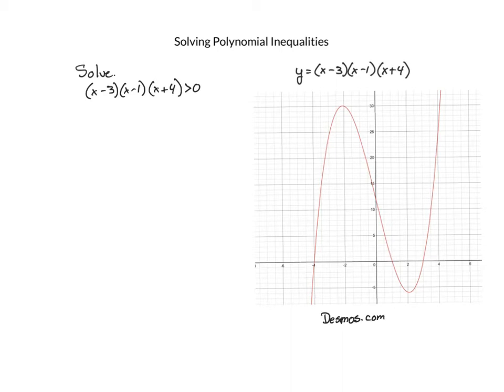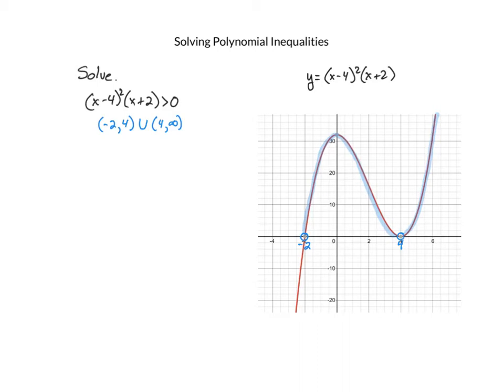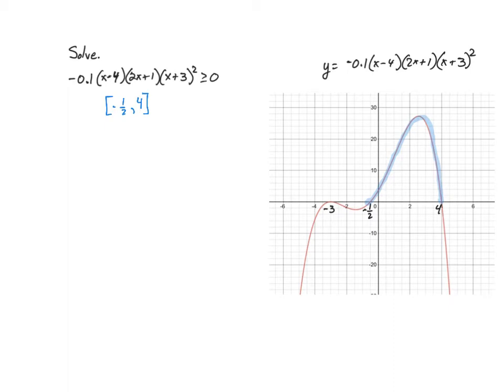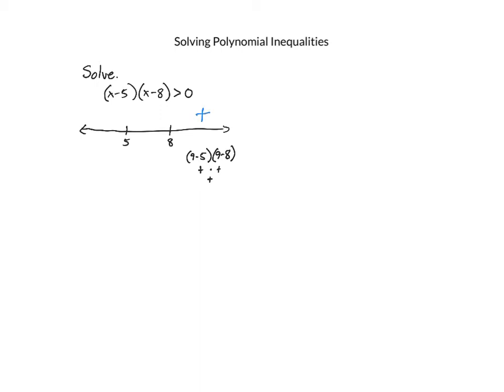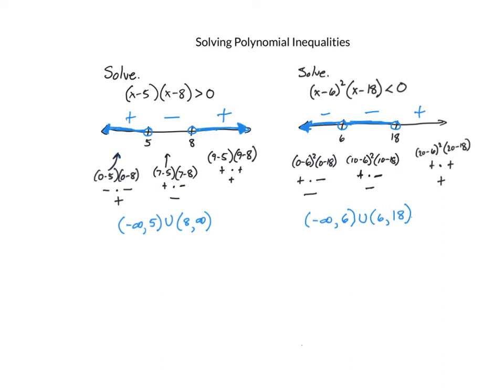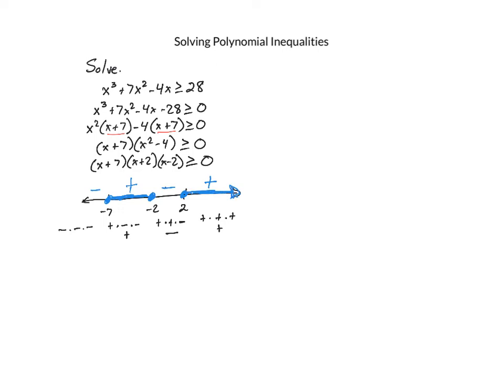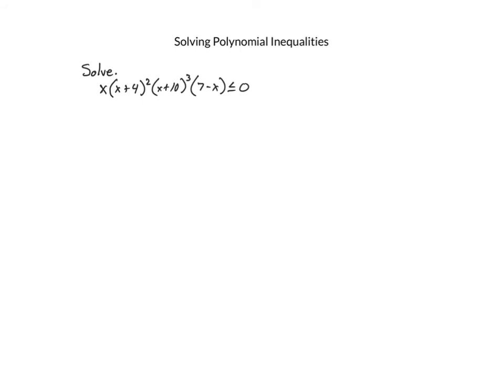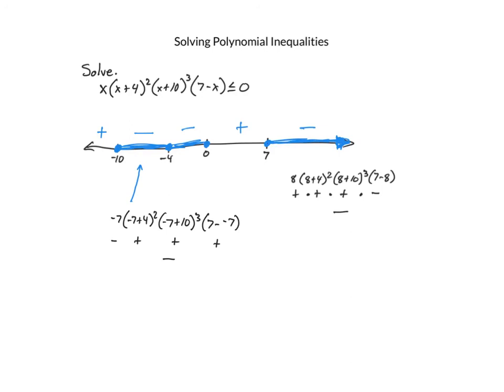Solving Polynomial Inequalities